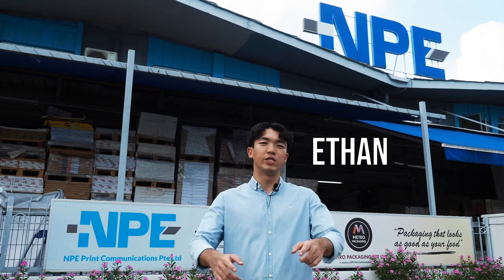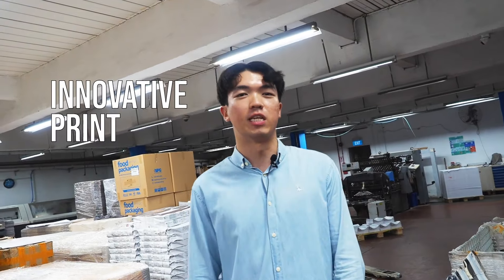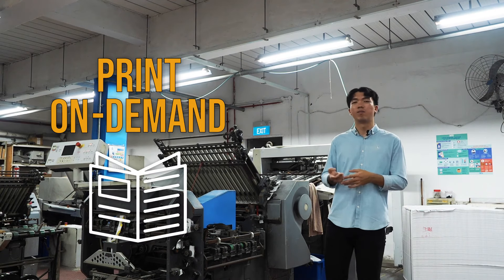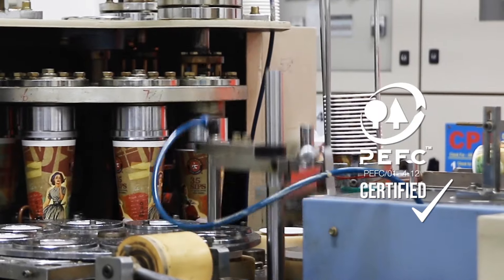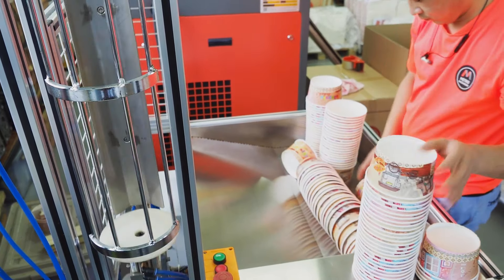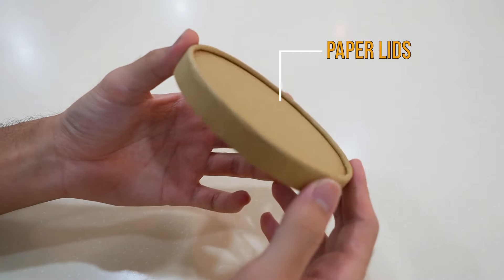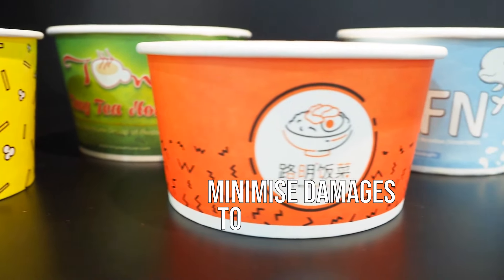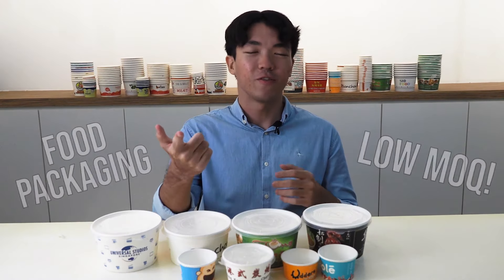Food Packaging Singapore: Best Actionable Food Packaging for Aspiring F&B Restaurant in 2021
Food Packaging Singapore: Best Actionable Food Packaging & Print for Aspiring F&B Restaurant in 2021. We offer Low MOQ I Eco-Friendly I Best Price I Fast Delivery I NPE Print.

Do you need paper Food Packaging? Fret not! NPE Print Singapore has ready stock available to help you 💯

Say ❌ to plastic & ✅ to our environmentally friendly food-grade material.
Why purchase Food Packaging from NPE Print Singapore?
☑️ Food Grade Material
☑️ Environmentally friendly / Biodegradable
☑️ 100% Quality Assurance
☑️ Low MOQs
☑️ Eliminate your warehouse cost
☑️ Fast turnaround time

Need Food Packaging, don't hesitate anymore! Call our team to find out what are the Lunch Box sizes available to support you and eliminate your warehouse cost. 👍

We are available to meet your Food Packaging needs. NPE Print Singapore has enough supply of stock, delivery available and our team is available to assist you, no need to panic! Message us and get in touch to find out more information on Food Packaging today! 😎
Do take care and stay home everyone.

Video Timeline: ✨✨
0:15 - Innovative Print Solutions
0:21 - Four Types of Services: (01) Offset Printing, (02) Print On Demand, (03) Large Format Printing, (04) Food Packaging.
0:27 - Food Packaging: Paper Cups / Lunch Boxes / Paper Trays / Paper Bowls.
0:35 - Food Packaging Customization with FSC Certified - 260cc to 2648cc / Soy Link
1:22 - Printed in Soy Link to minimize damages to our environment / true colour / easier to recycle paper!
1:33 - Order your Food Packaging with Low MOQ
1:40 - Like and share, subscribe with us. Thank you for watching this video.